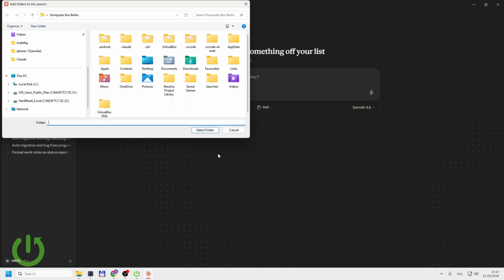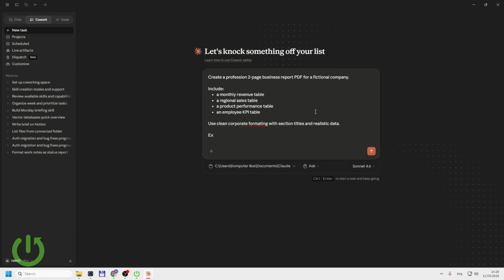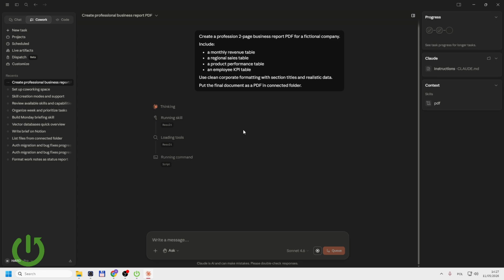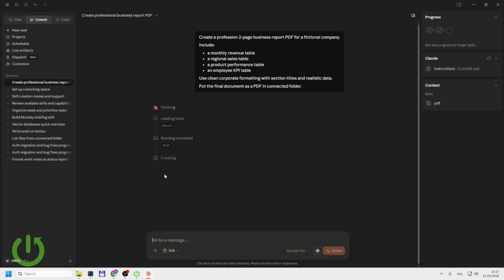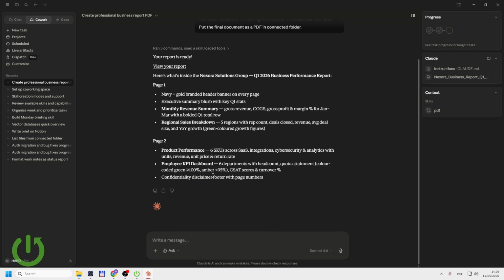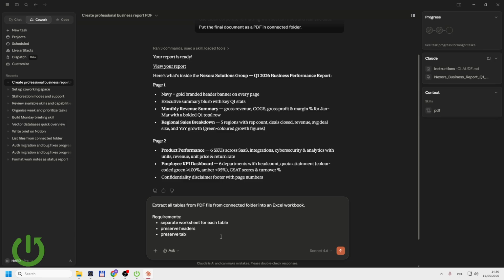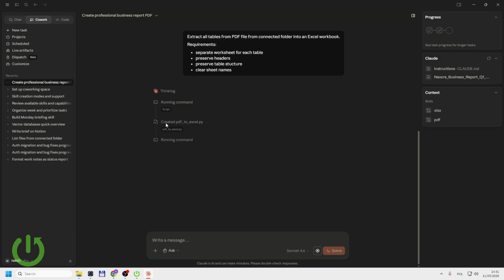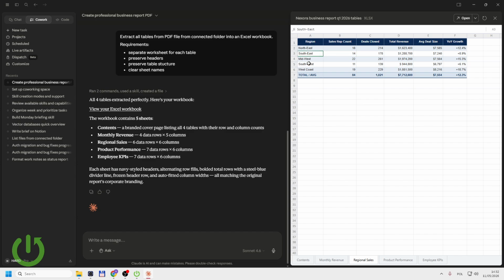Claude Cowork – How to extract tables from PDFs into Excel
In this video you'll learn how to extract tables from PDF files and convert them into an editable Excel (XLSX) workbook using Claude Cowork. I show how to connect a folder, generate a sample PDF with tables, run the PDF skill, set requirements (preserve headers, separate sheets per table, clear sheet names) and run the XLSX skill to create a fully editable Excel file. This step-by-step demo uses Claude AI (Claude Cowork) to automate PDF → Excel conversion so you can open, edit and analyze table data in Excel quickly and reliably.

How to extract tables from PDF into Excel in Claude Cowork?
How to convert PDFs to XLSX in Claude Cowork?
How to preserve table headers when converting PDF to Excel in Claude Cowork?

0:00 Intro — what we will do in Claude Cowork
0:06 Connect Claude Cowork to your folder
0:49 Create a sample PDF with tables using the PDF skill
3:01 PDF skill runs — generating the report file
4:57 Command: extract all tables from PDF into an Excel workbook
6:08 Running the XLSX script / conversion process
7:12 Review the generated Excel workbook with extracted tables
7:58 Wrap up, edit in Excel, and next steps